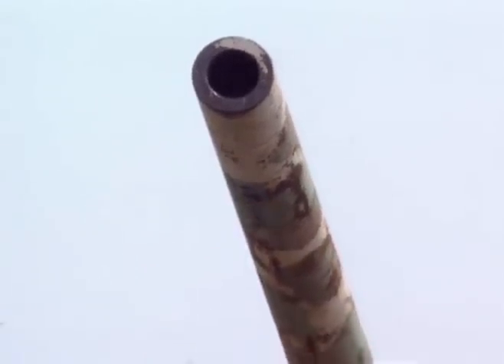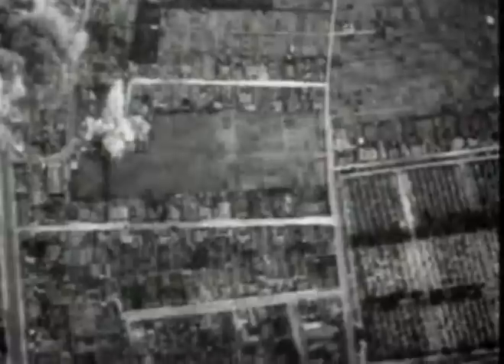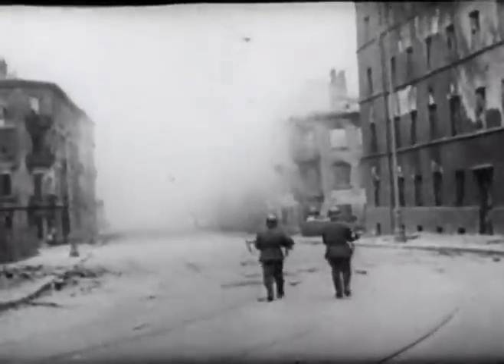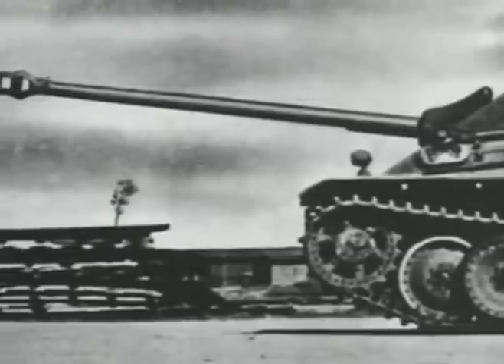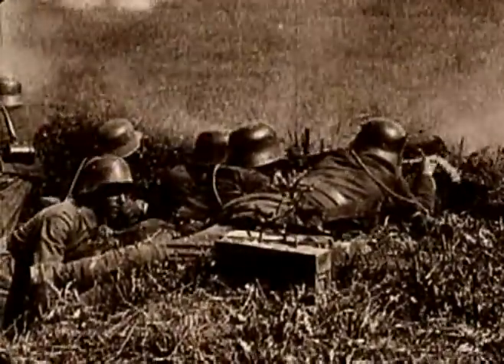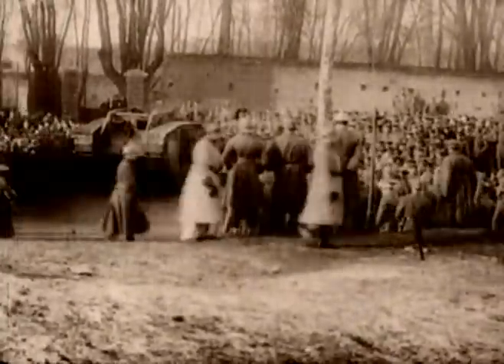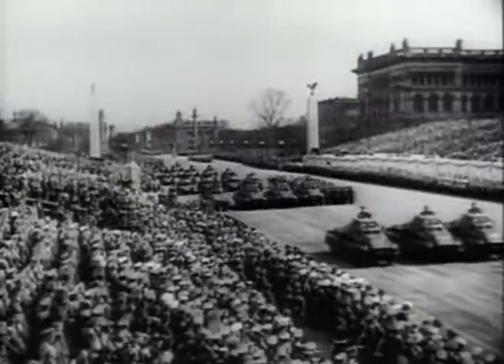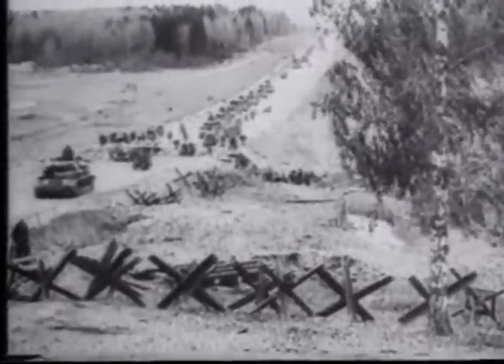(2/5)TANKS! Assault Guns and Tank Hunters Sturmgeschütz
Video Running Time 00:54:00 in 6 Parts

This episode of examines German assault guns and tank hunters.

German tanks fell short of dominating the battlefield after Stalingrad. To fill the huge gap of German armor vs. the huge numerical superiority of the Allies, Germany turned to a new revolutionary solution. The assault gun. A turretless armored vehicle with a high caliber gun with a low silhouette. Assault guns were cheap to produce and posed a difficult target to hit. The German Army became so desperately short of tanks that assault guns were used as tanks.

The Hetzer, Jagdpanzer and Jagdpanther were very successful tank hunters. All were very popular with their crews.  All 3 had high velocity guns, with low silhouettes and slopped armor. The Jagdpanther was one of the most successful weapon designs of World War II. The Jagdpanther possessed the excellent L-71 anti-tank 88mm gun. The L-71 was the higher velocity L-56 88mm gun the Panzer VI Tiger used. The low silhouette and heavy slopped armour made the Jagdpanther the greatest of all the tank hunters.

The JagdTiger was the most powerful armored vehicle of World War II. However, it was underpowered and used 8 gallons of fuel per mile. Its 128mm gun could destroy any Allied tank at any range. The JagdTiger was nothing more than a moving fortress.

Enjoy this excellent episode of TANKS! Assault Guns and Tank Hunters.